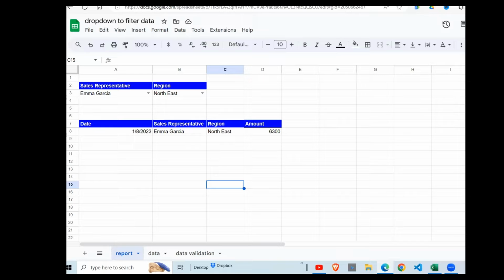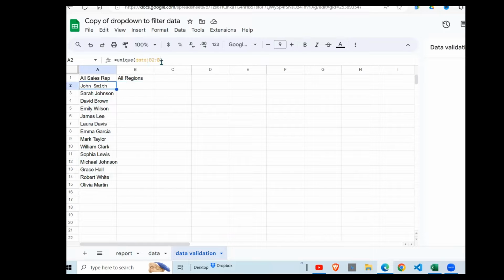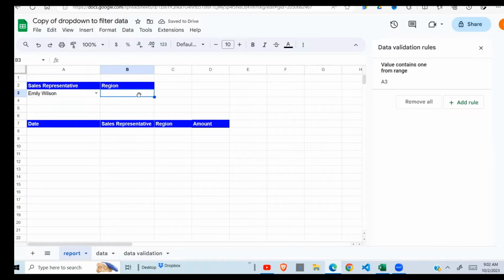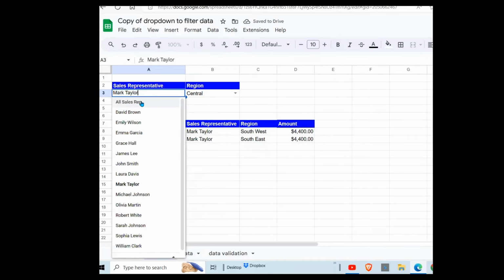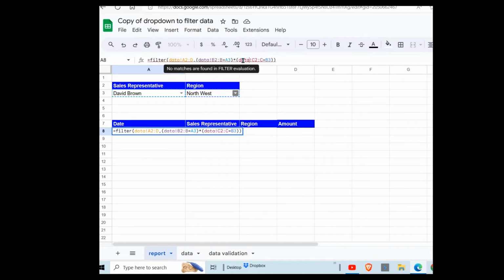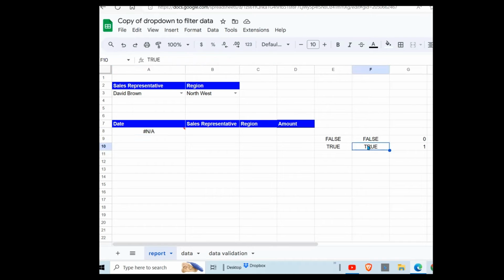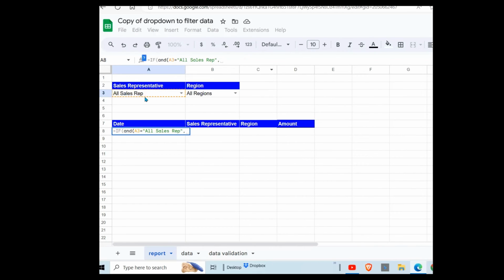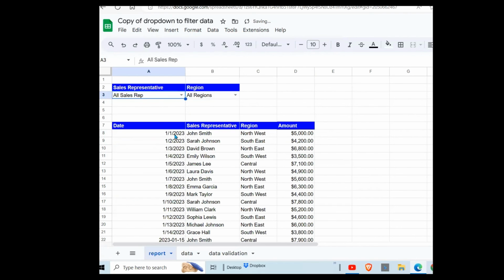Google Sheets Data Filtering Made Simple: Dual Drop-Down Lists Tutorial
In this tutorial, we'll show you step-by-step how to effectively use multiple drop-down lists to filter and analyze your data in Google Sheets. Whether you're managing sales data, tracking expenses, or any other dataset, this technique will help you gain insights by filtering your data precisely.

We'll be working with a sample dataset containing columns for date, sales representative, region, and amount. By the end of this tutorial, you'll be able to create two drop-down lists for sales representatives and regions, allowing you to filter the data according to your criteria.

Here's what you'll learn:

How to set up your dataset in Google Sheets.
Creating the first drop-down list for sales representatives.
Setting up the second drop-down list for regions.
Applying the filter functions to automatically update your data based on the selections you make.
Visualizing and analyzing your filtered data for insights.
Whether you're a business analyst, student, or anyone working with data in Google Sheets, this tutorial will empower you to filter and analyze your data with ease. Make sure to watch till the end to become a Google Sheets filtering pro!